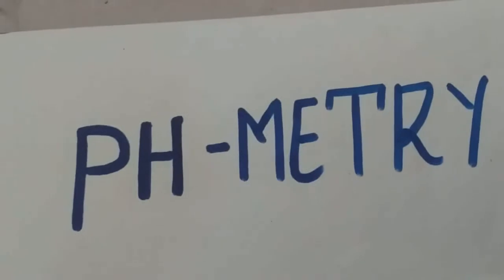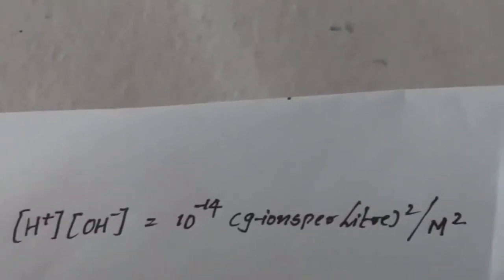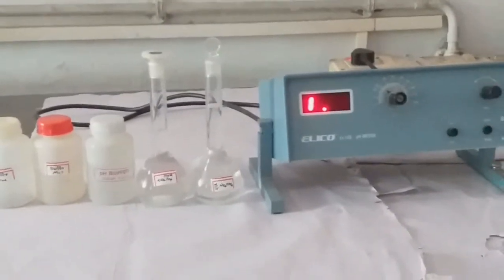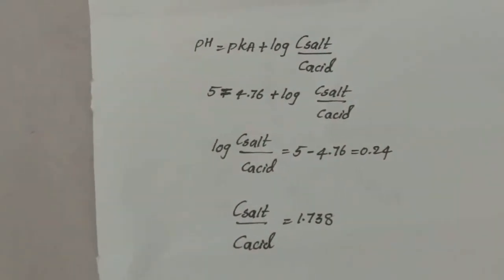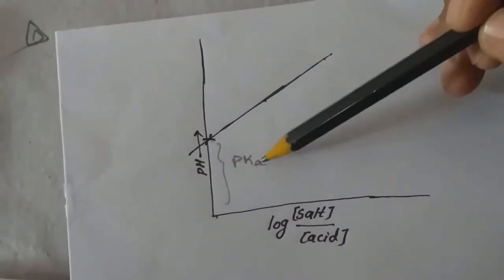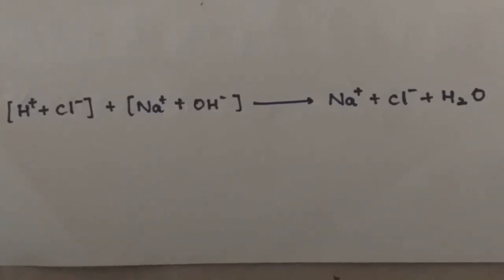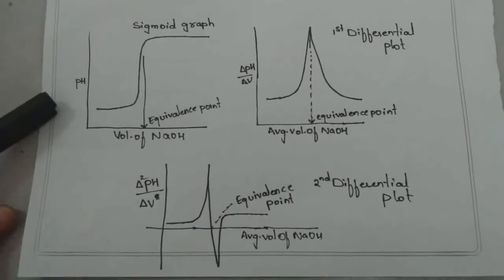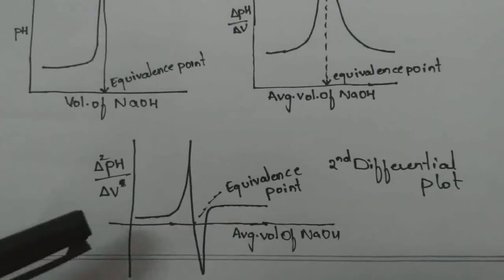pH metry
MSc Physical Lab Video Presentations
by
M.Sc Final Year Physical Chemistry Students
PG Teachers Workshop  to the Restructured CBCS Curriculum
(18th-20th, Mar 2019)
Department of Chemistry, Osmania University